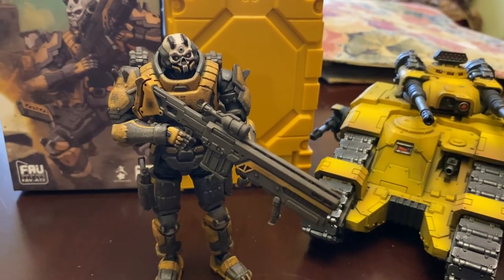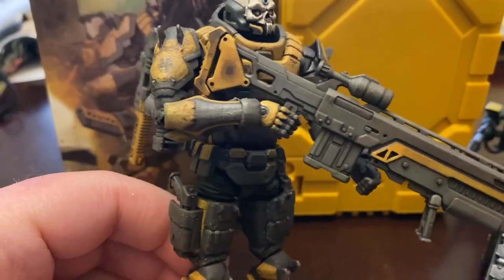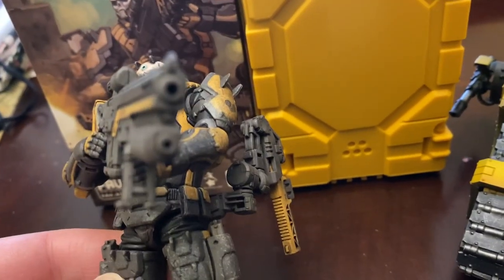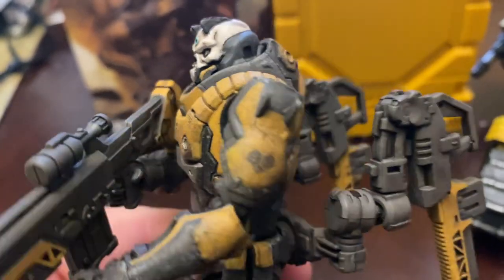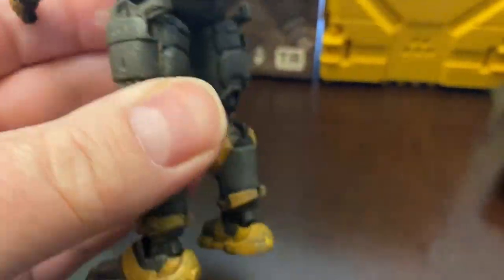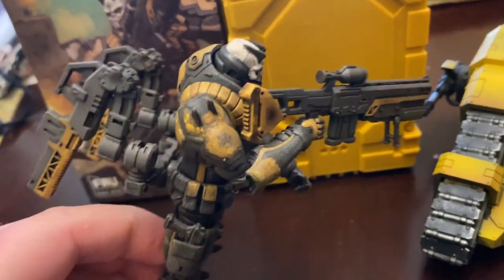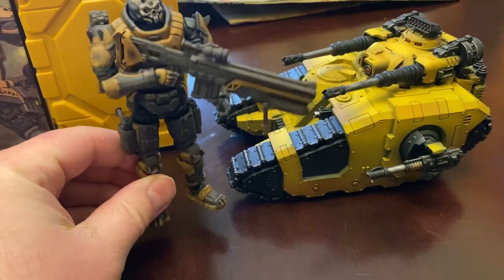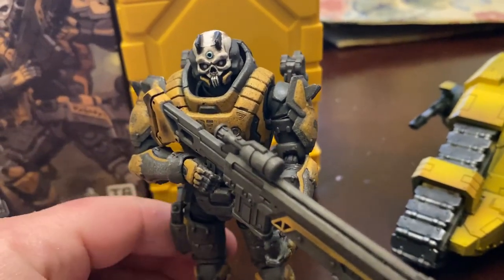Acid Rain 1/8 Mason AMM FAV-872 figure review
AMM team mason figure